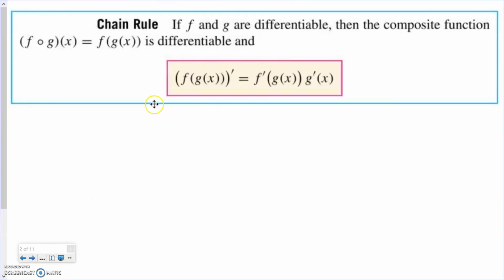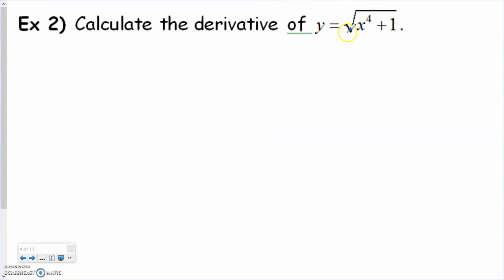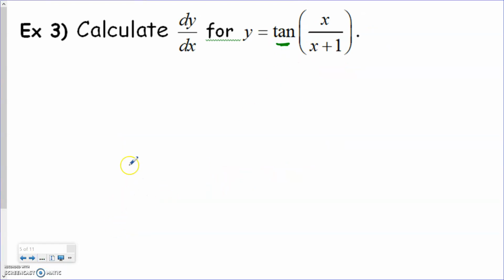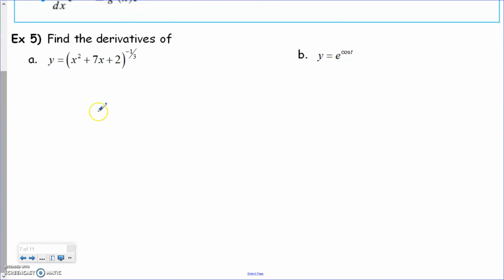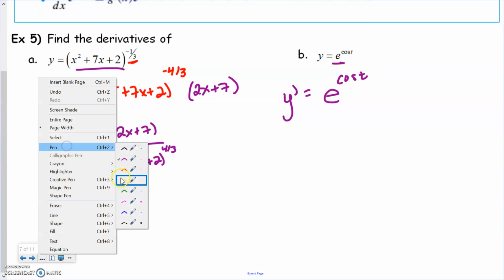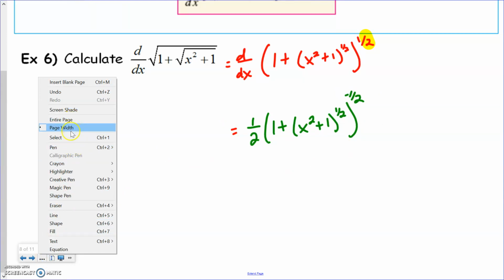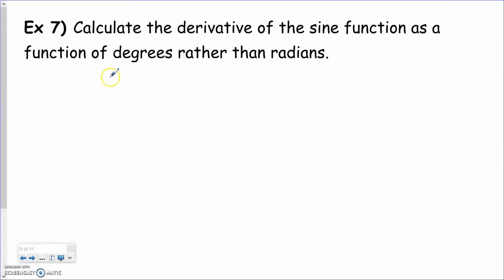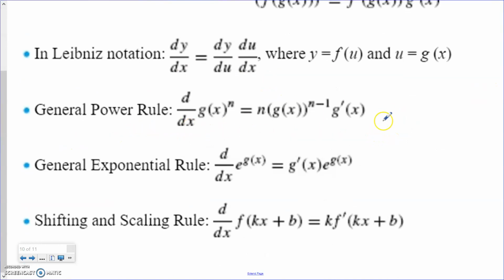2.2 The Chain Rule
I can use the chain rule to find derivatives.